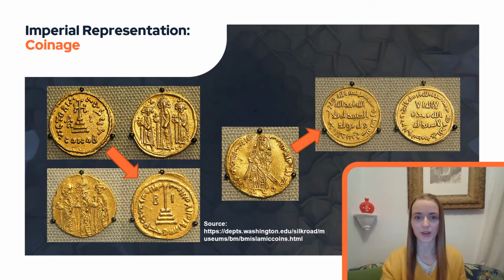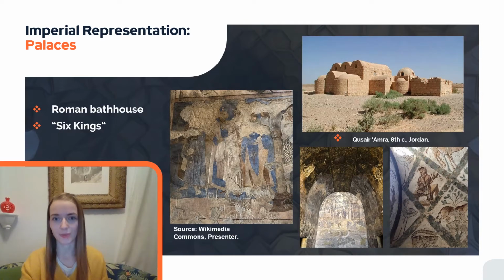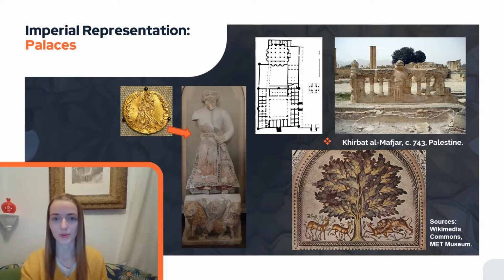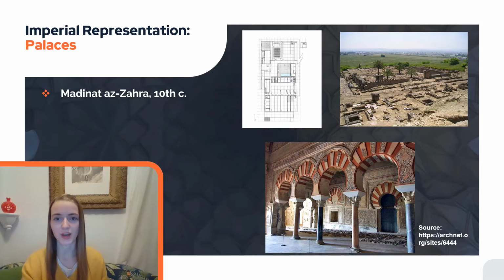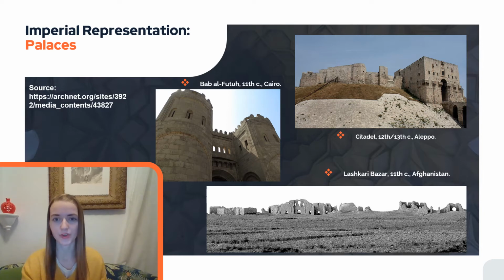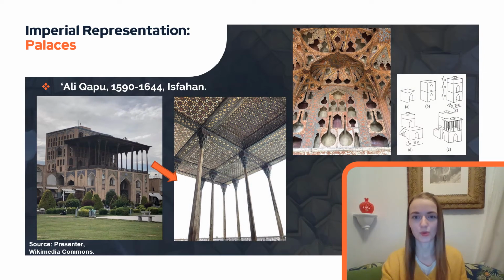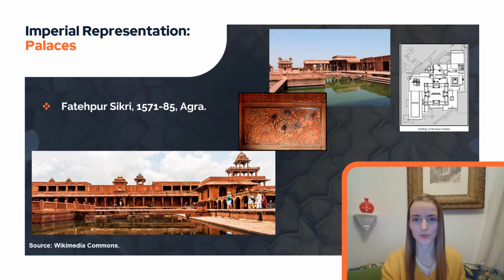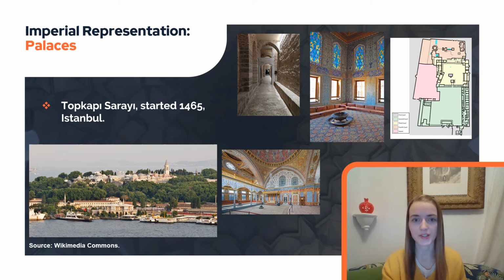Introduction to Islamic Art | Lecture # 03 | SCHG_FOC21_IA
Week 03 lecture to the free online course "Introduction to Islamic Art". In this video, I give you a bit of background about: Imperial Representation and Palaces.
Join me at Google classroom to participate in this course!

If you want to receive a certificate at the end please make sure to complete the short exercises,  however you can only just listen in and participate at your leisure.

Ft.  Theresa Zischkin